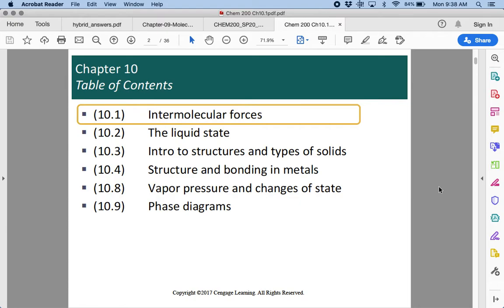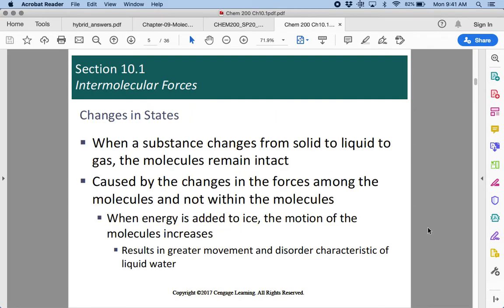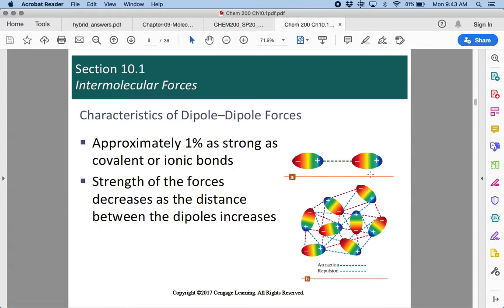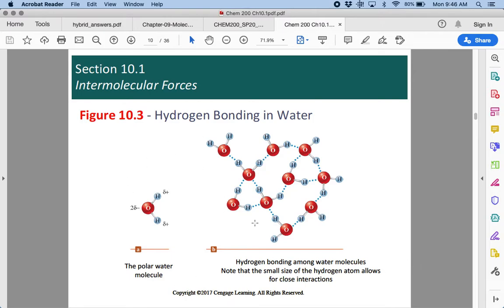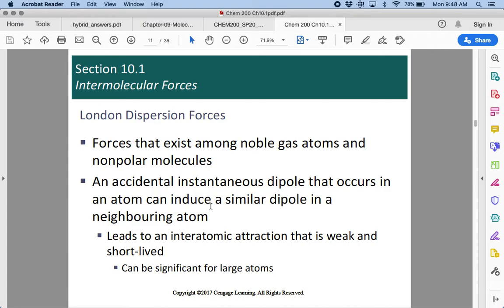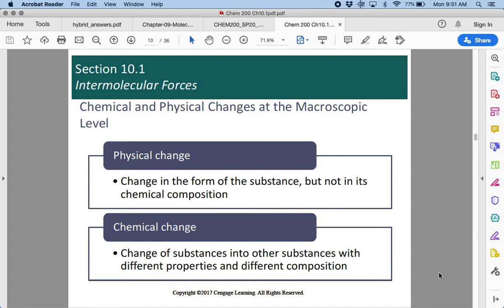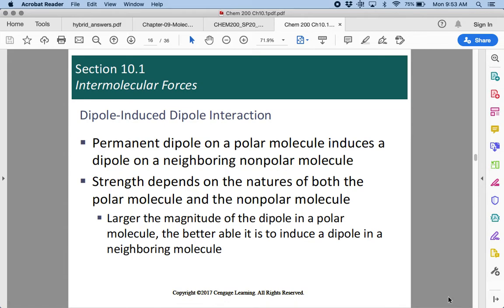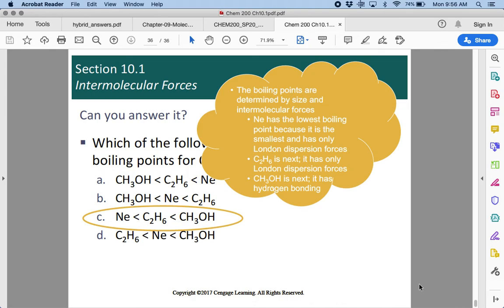Chem 200 Ch10.1 (Part 1)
This video introduces the concept of intermolecular forces and how they relate to physical changes in compounds.